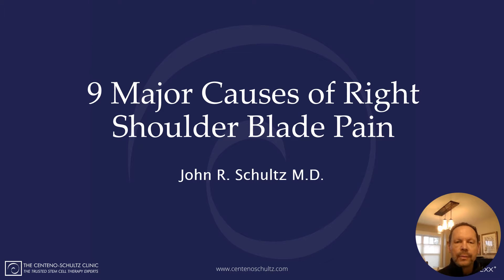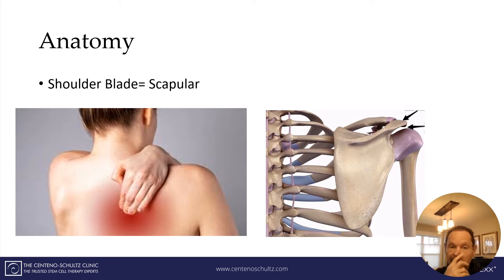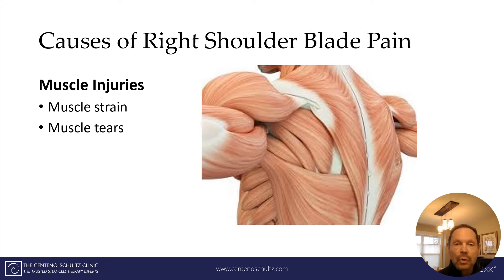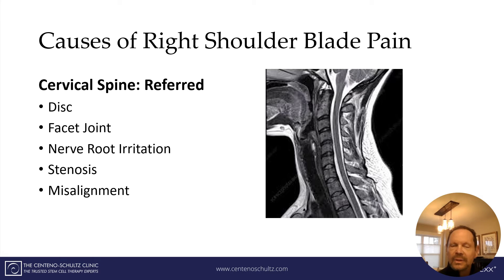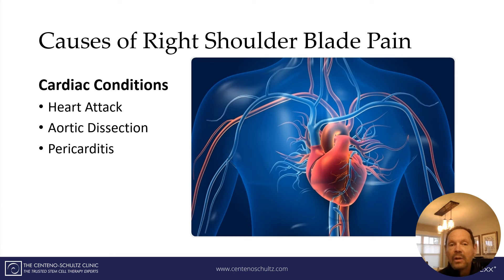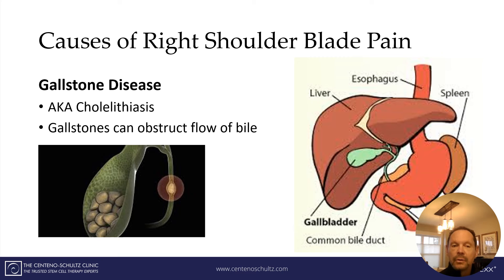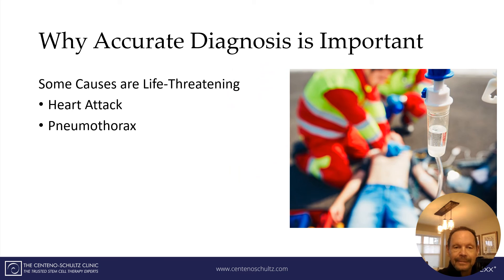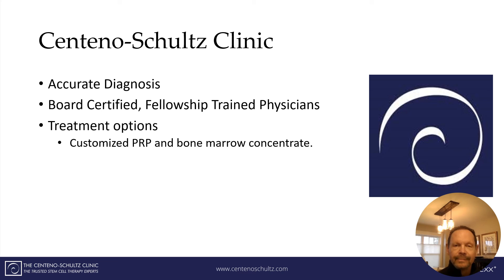9 Major Causes of Right Shoulder Blade Pain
9 Major Causes of Right Shoulder Blade Pain

0:00 - Introduction
0:39 - Presentation Goals
1:30 - Commonality of Shoulder Blade Pain
1:54 - Causes of Shoulder Blade Pain: Direct Injury and Referred Pain
2:22 - Neck Pain and Thoracic Pain as Causes
2:39 - Cardiac Conditions
3:13 - Rib Dysfunction
3:30 - Lung-Related Causes
3:50 - Gallbladder Disease
4:24 - Liver Disease
4:37 - Importance of Accurate Diagnosis
5:18 - Conclusion and Thanks

In this informative video, Dr. Schultz from the Centeno Schultz Clinic delivers a comprehensive update on the nine major causes of right shoulder blade pain. Starting with a brief overview of the relevant anatomy, Dr. Schultz dives into the details of various conditions that can lead to pain in the right scapula. The discussion covers everything from direct injuries to the shoulder and muscles to referred pain from other parts of the body, such as the neck, thoracic region, and internal organs. Specific conditions like cardiac issues, rib dysfunction, lung problems, gallbladder disease, and liver disease are also examined. Emphasizing the critical importance of an accurate diagnosis, Dr. Schultz explains how some underlying causes can be life-threatening and how their clinic approaches the evaluation and treatment of such conditions. This video is essential for anyone looking to understand the complexities of shoulder blade pain and the importance of specialized care in diagnosing and treating it.